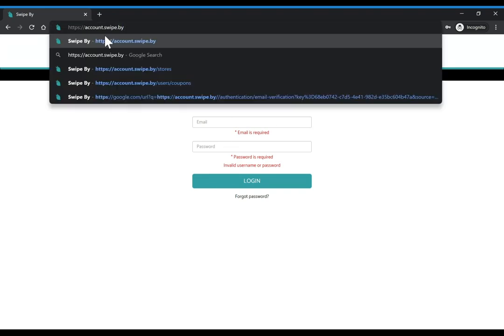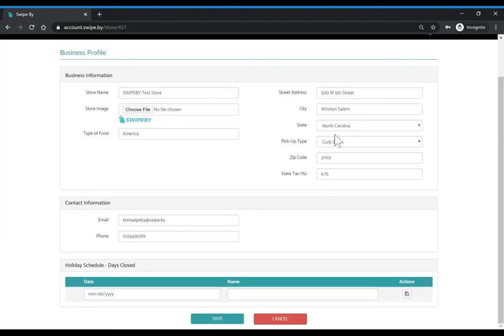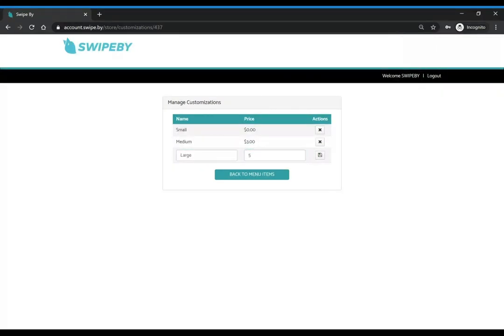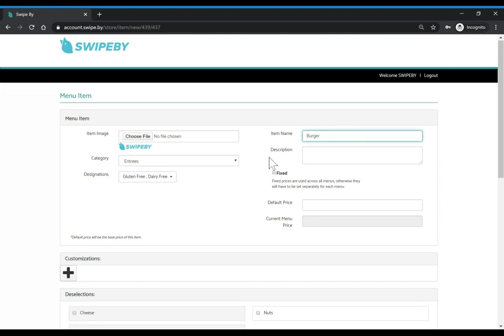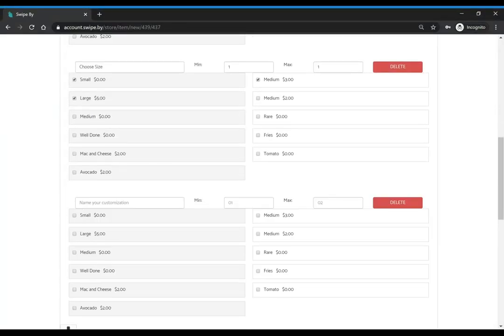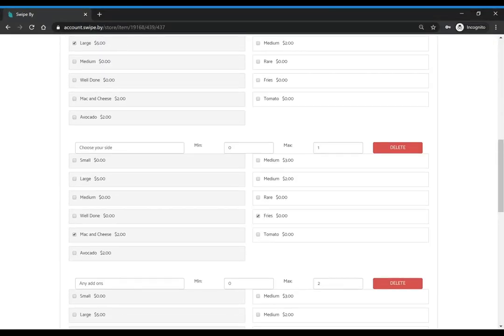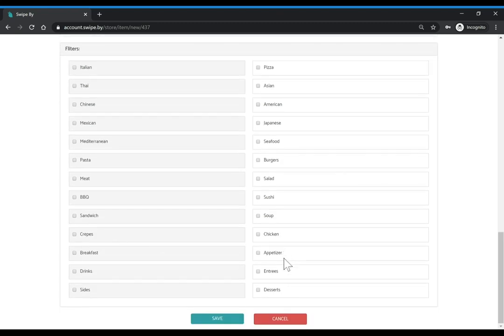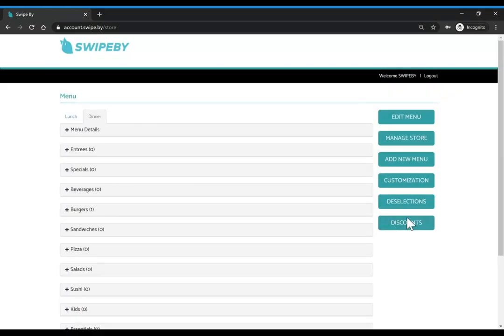SWIPEBY Platform tutorial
Welcome to the SWIPEBY platform tutorial. We walk you through the menu creation and set-up process.

0:57 - Intro / Login

0:58 - Menu Creation

3:14 - Discounts

4:13 - Menu Categories (important)

8:19 - Menu Customization (important)